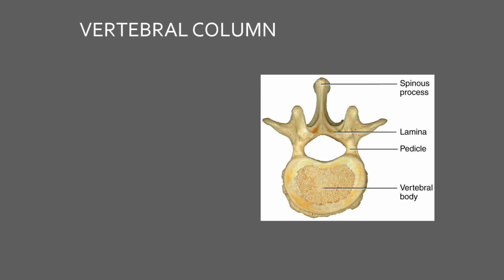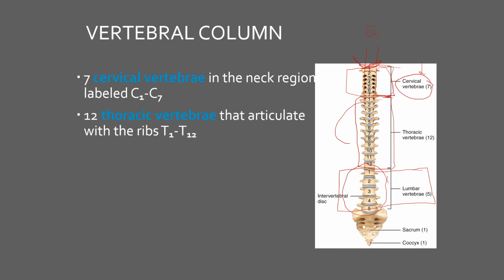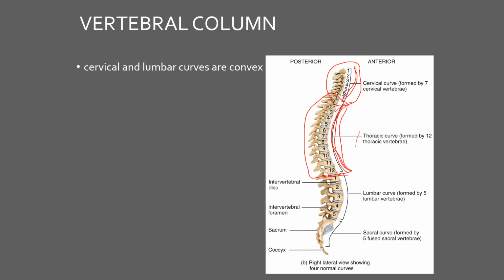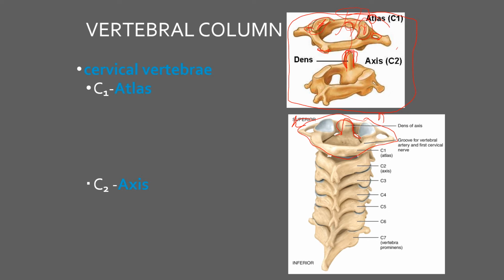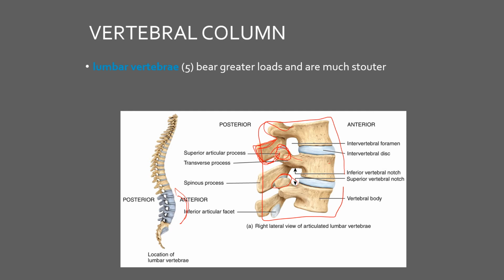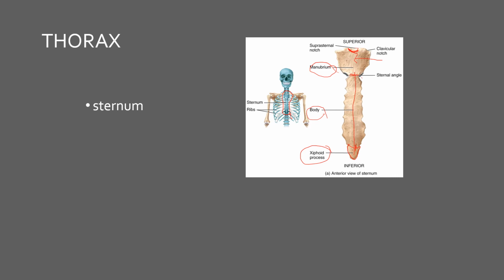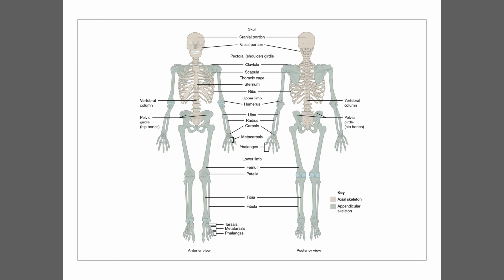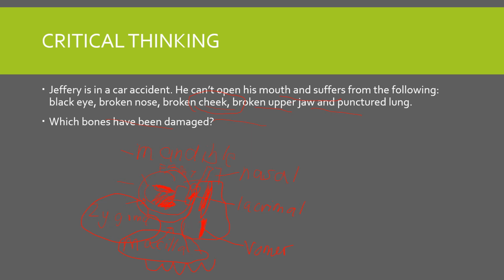Axial Skeleton Thoracic Cage video 3